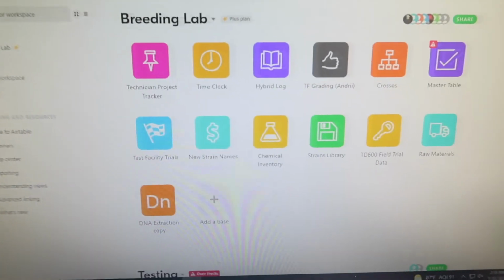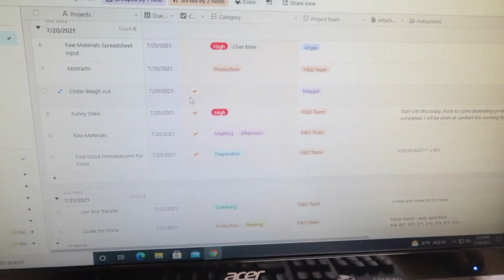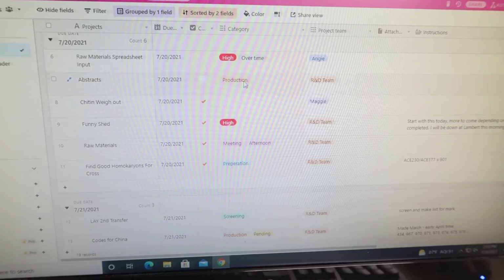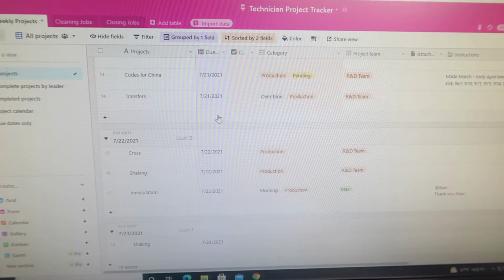Lab Manager | Working in a lab | A short day in the life | Q&A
I am back with a short day in the life working in the lab. Since my previous video was so popular, I wanted to film a little something, and answer your frequently ask questions.